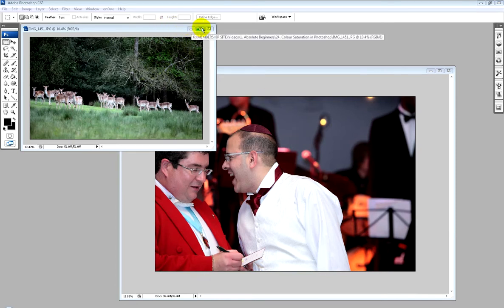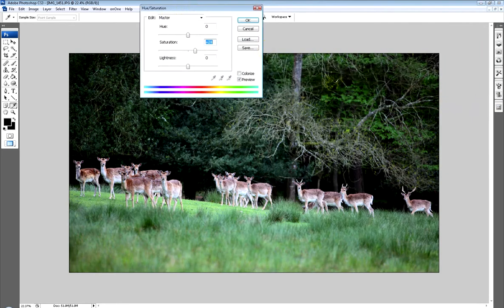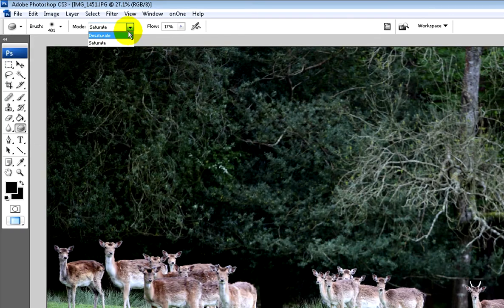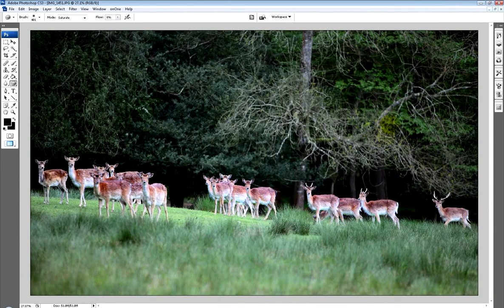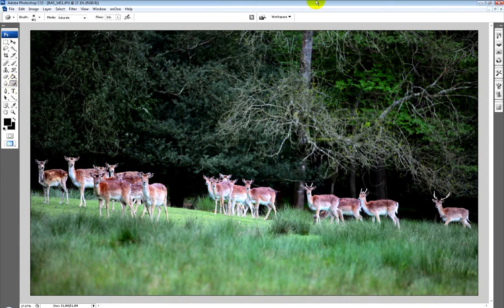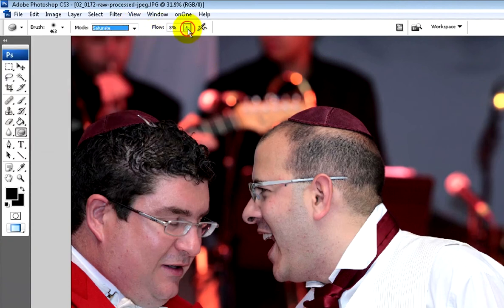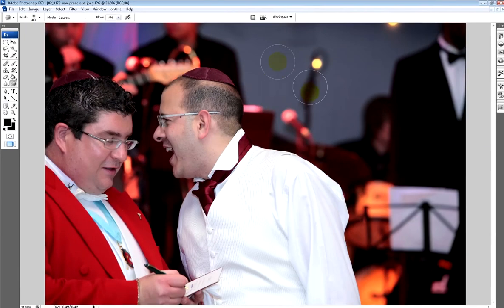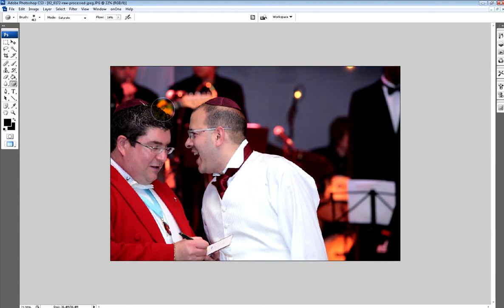Adding Colour Saturation in Photoshop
Beginner Photoshop Tips - Increasing Colour Saturation

Recorded in 2009, the tips in this video can still be used in any version of Adobe's Photoshop right up to Photoshop CC.

This is a quick and simple way to increase colours in otherwise bland, grey photos.